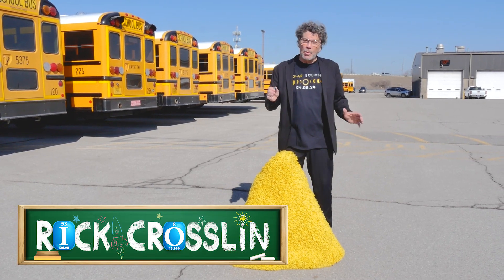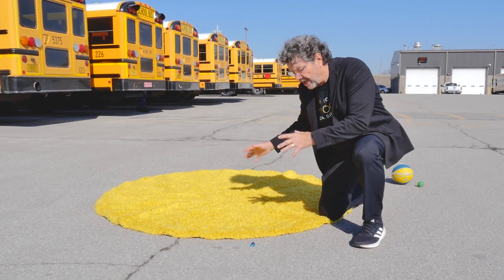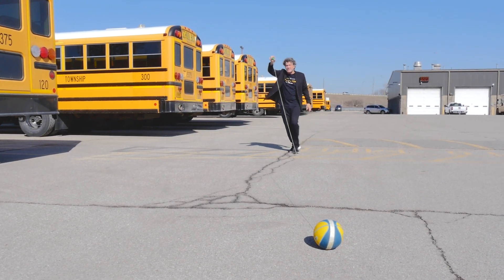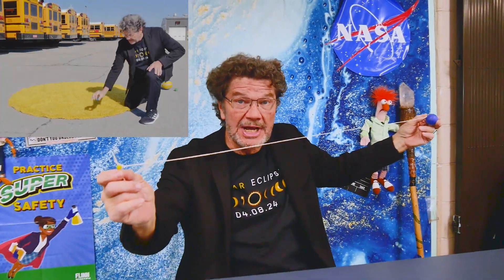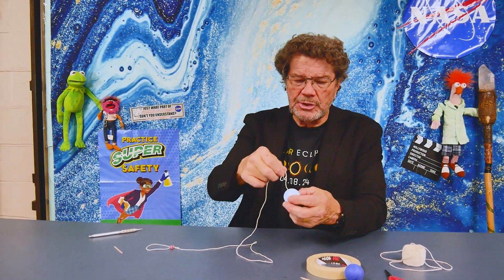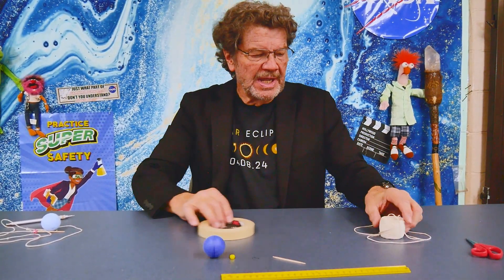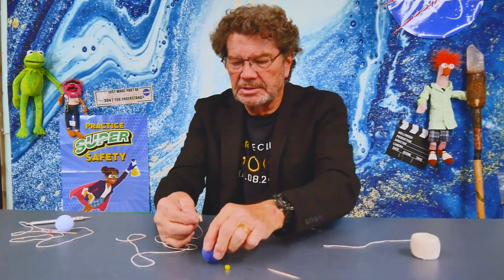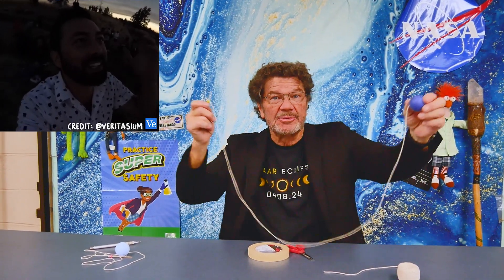All Space Maps Are Wrong! - Rick Crosslin Science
Almost every image you see of the solar system. is wrong. The scale of size and distance cannot be shown in a traditional image. In this diyscience project you can learn and make an accurate scale model.